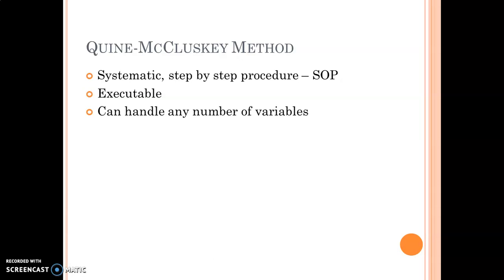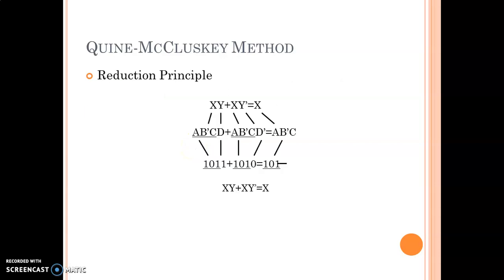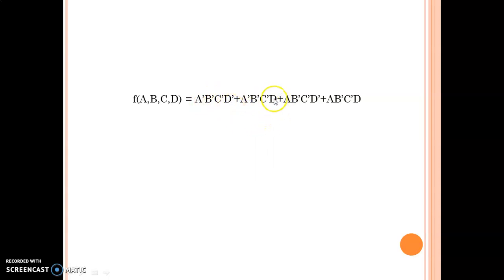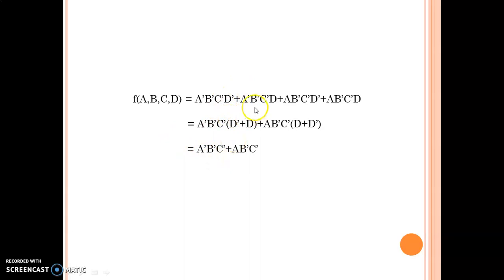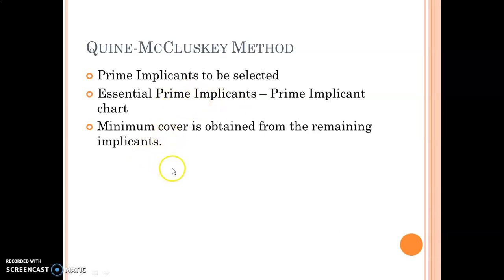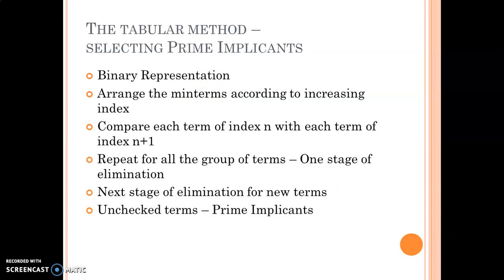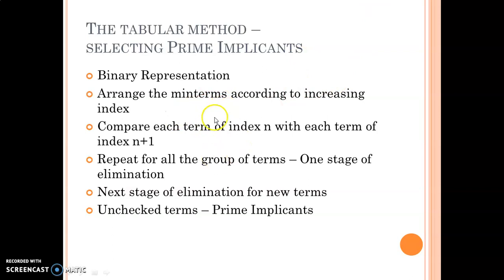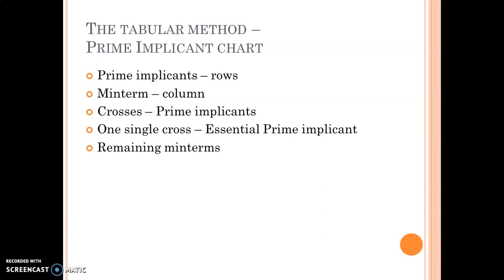Quine Mccluskey method of minimization - I